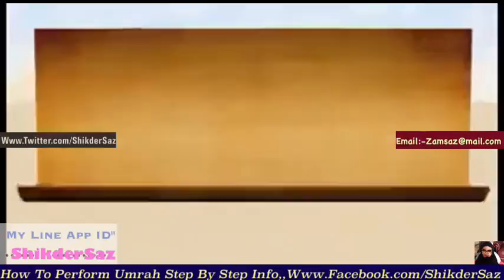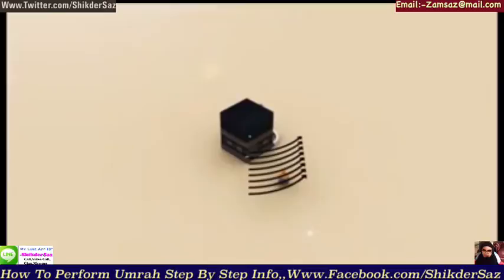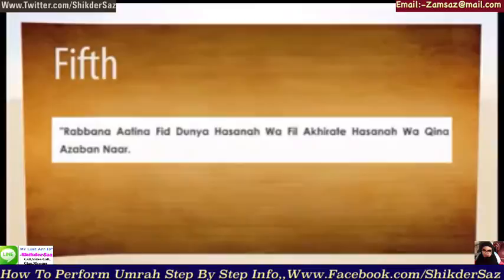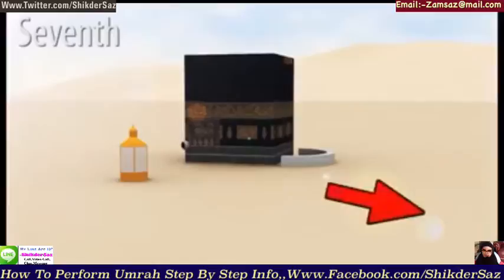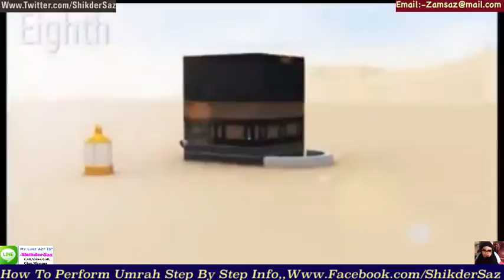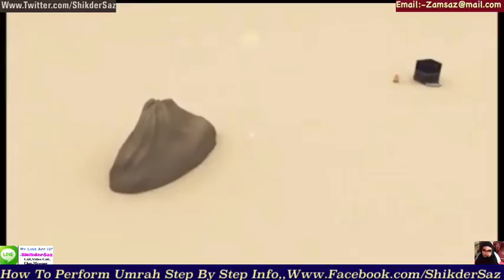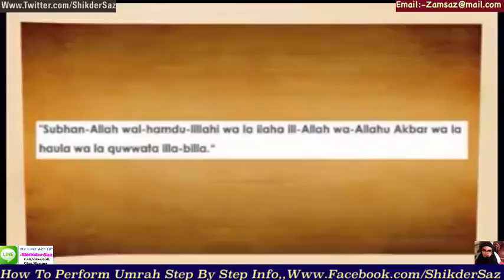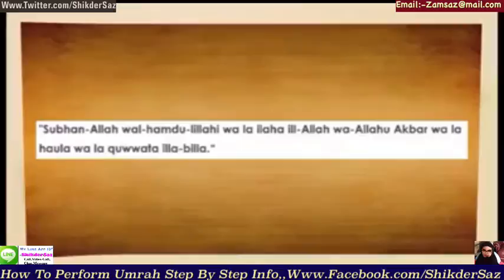How To Perform Umrah.Step By Step Information;